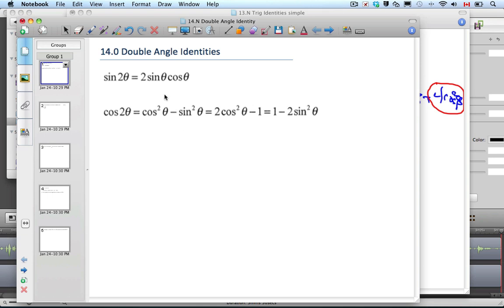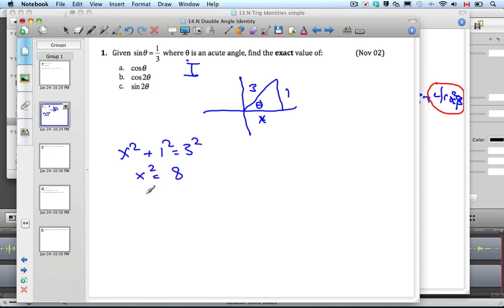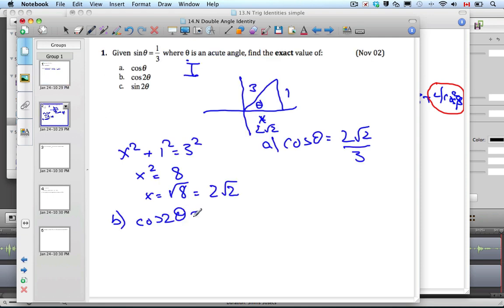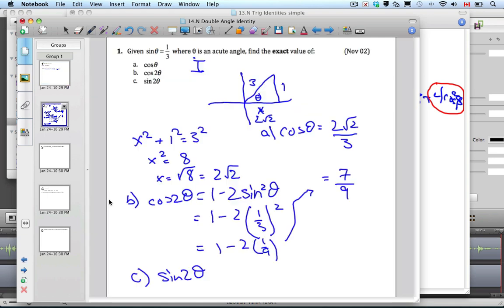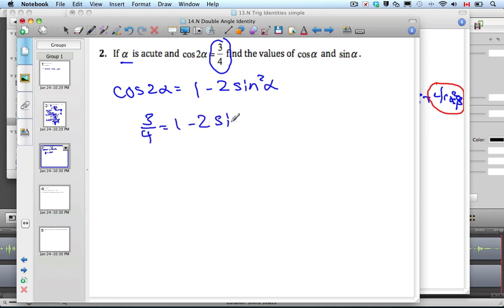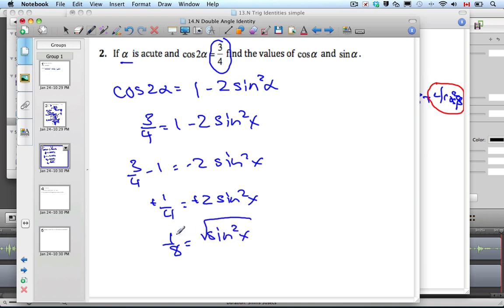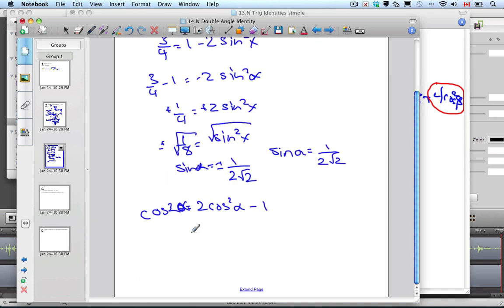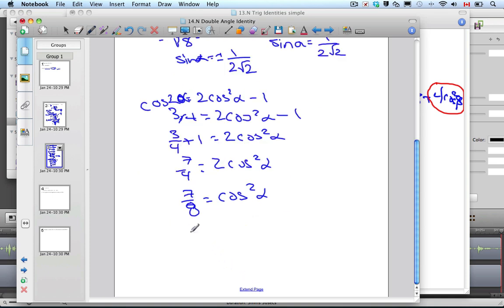Double Angle Identities